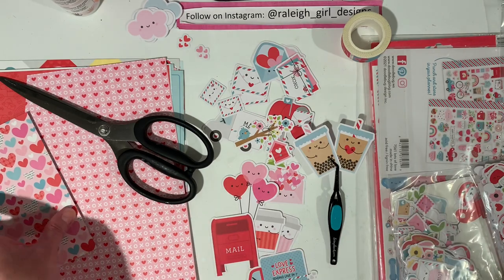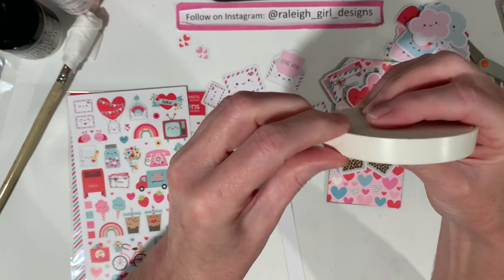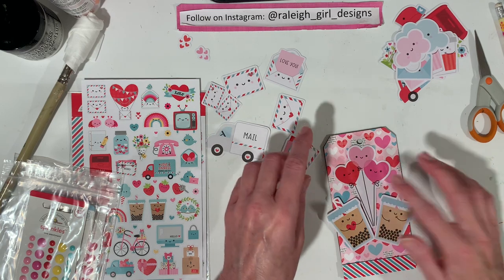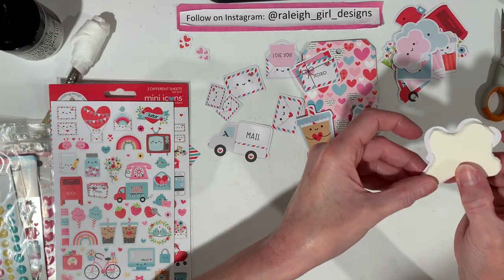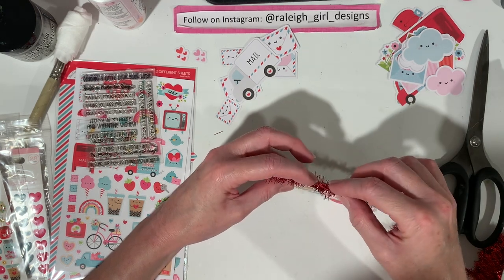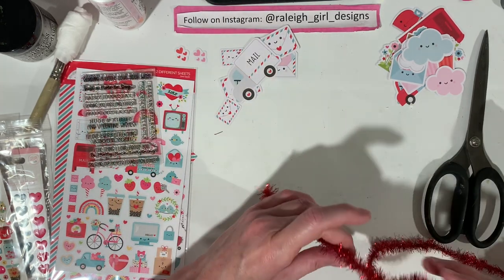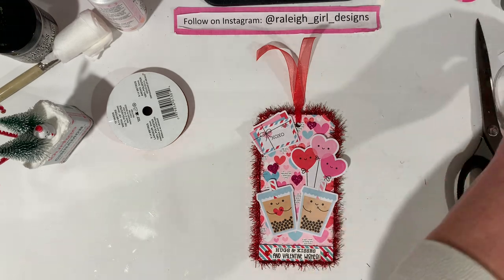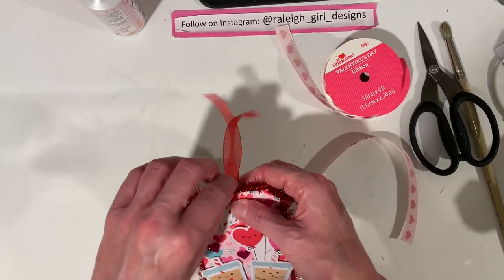Create a Valentine Etcetera Tag w/ Doodlebug Lots of Love Paper 🩷❤️🩷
Create a Valentine Etcetera Tag using Doodlebug Lots of Love Paper Pack.